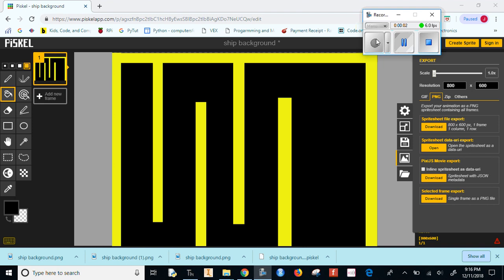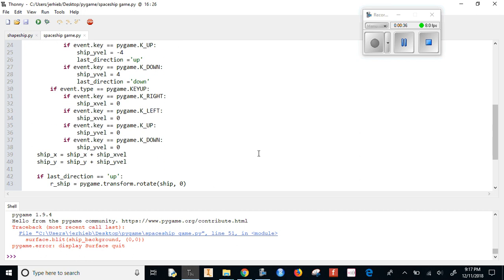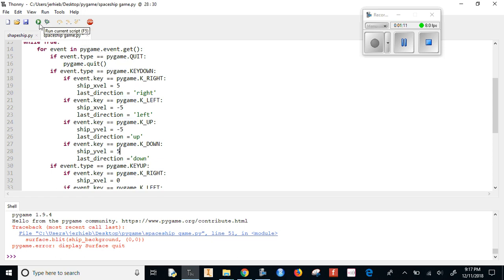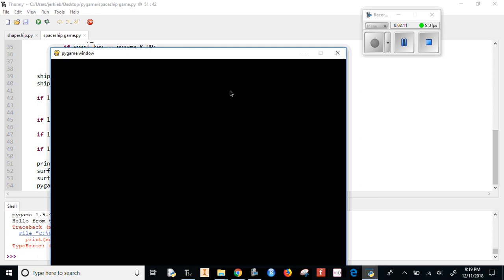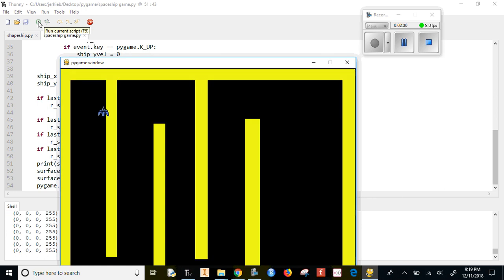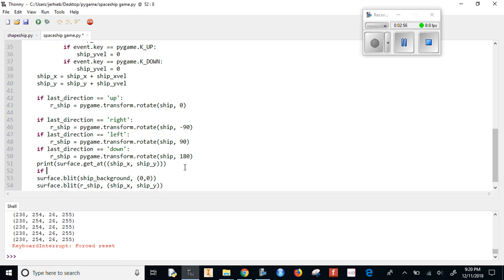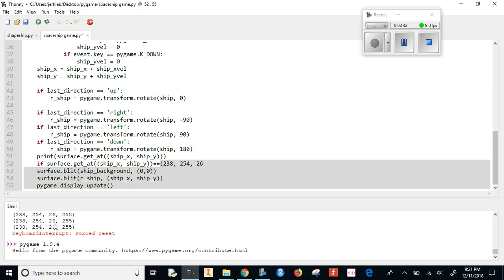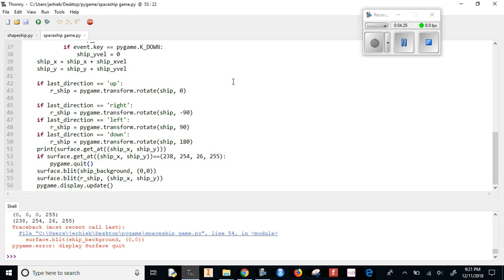pygame video 24 Using Colors to Detect Collisions